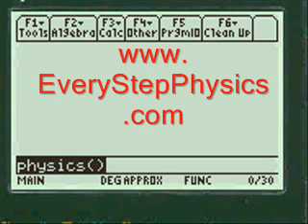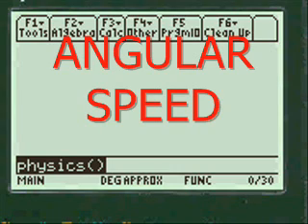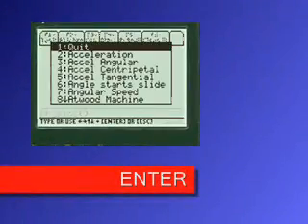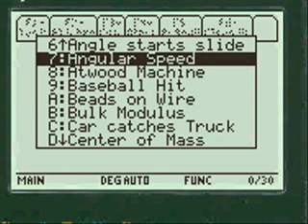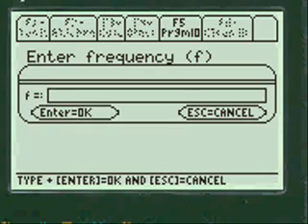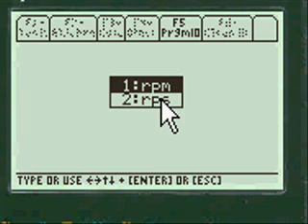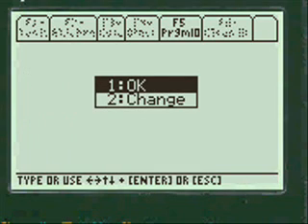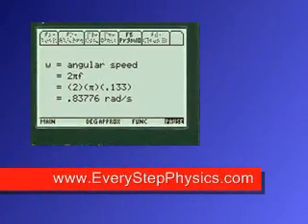Physics Calculator | Angular Speed | Every Step Physics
Step by Step Physics Programs on your TI 89 Titanium, TI 89, Voyage 200, TI 92 Plus, or Nspire Cas calculators. Programmed from real test questions.

How the Program solves Physics Angular Speed:
~ Bring up the menu and scroll to Speed
~ Enter what's given